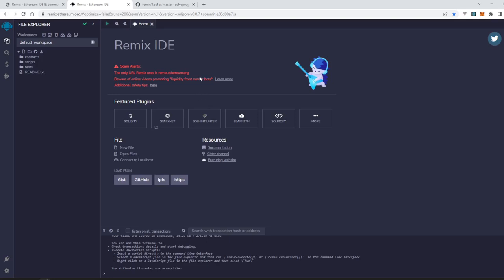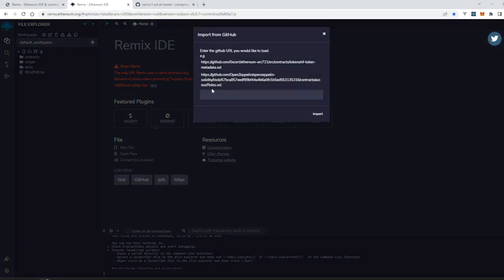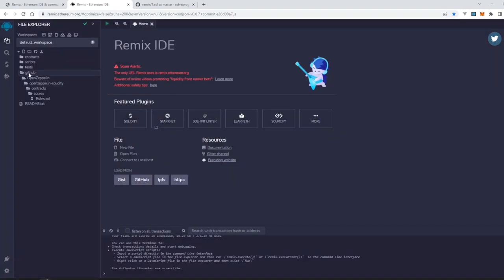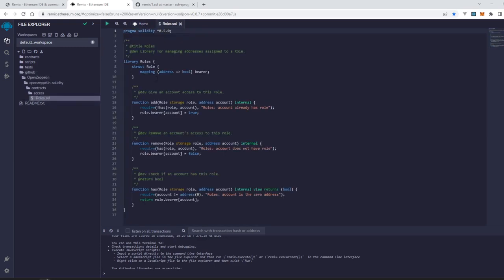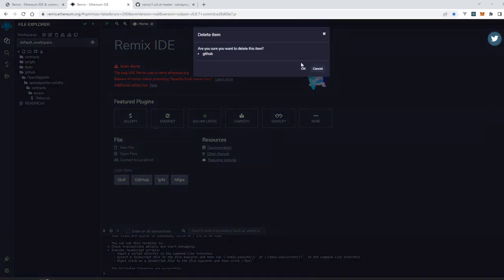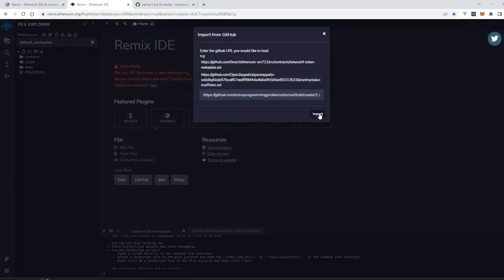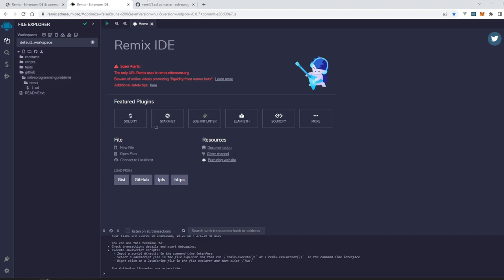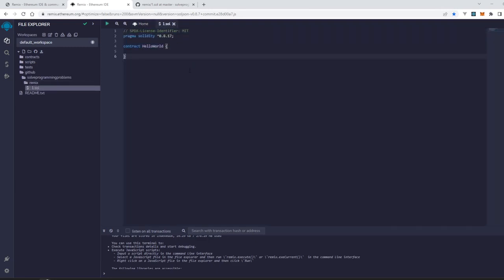Class - 5 How to Load file from github - Trc20 Flash USDT || remix.eth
Ckass - 5 How to Load file from github - Trc20 Flash USDT || remix.eth

In this video, I’ll show you step-by-step how to load a TRC20 Flash USDT file from GitHub into Remix Ethereum IDE. Perfect for beginners in Class 5 who want to understand smart contracts, blockchain basics, and working with Remix. Watch till the end to learn how to upload, edit, and deploy files safely.